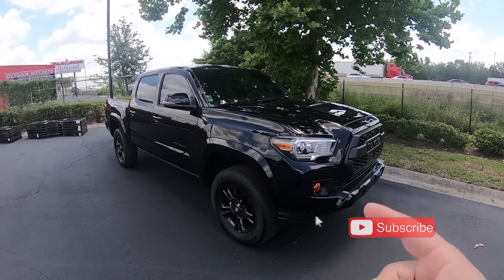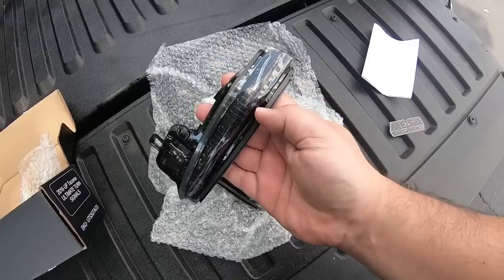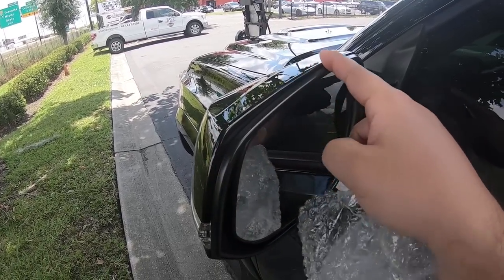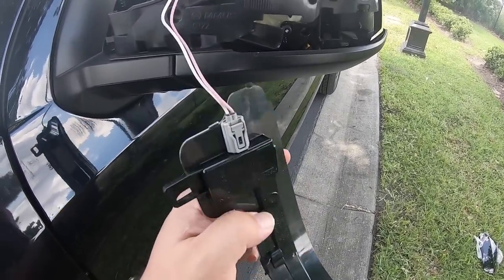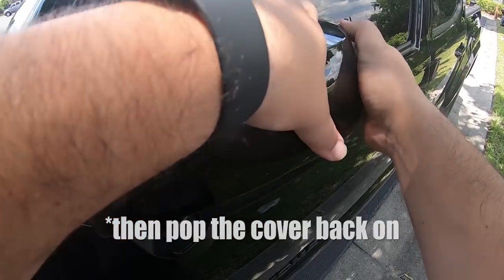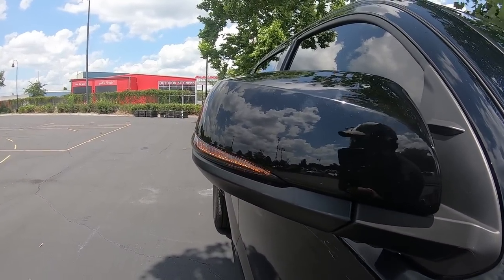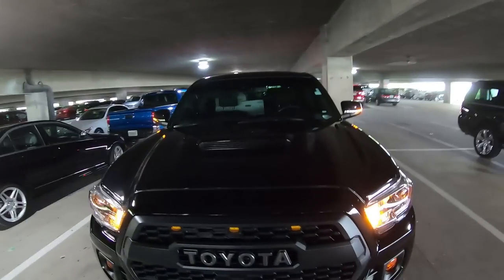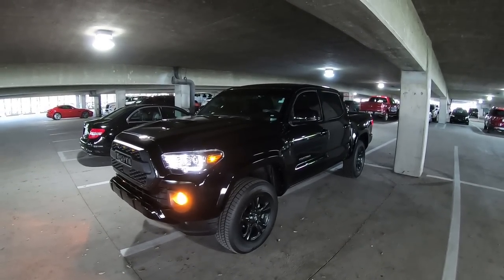Toyota Tacoma Ultimate LED Turn Signals - MESO Customs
MESO Customs Ultimate LED Turns Signal install on the Toyota Tacoma!

RSSV!

❱ Ms. Blockhead

❱ BIKES:
2019 Harley-Davidson FXDR
2019 Harley-Davidson Low Rider
2013 Harley-Davidson Iron 883
2018 Honda Grom x2

❱ MAIL:
Blockhead Moto